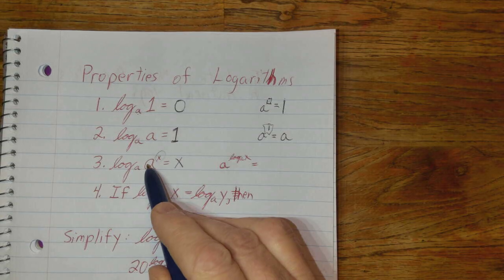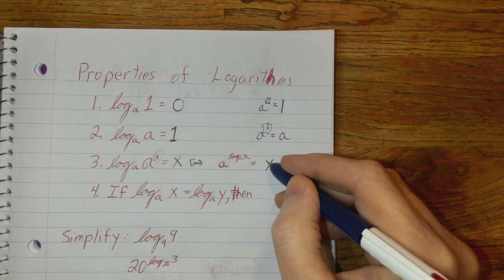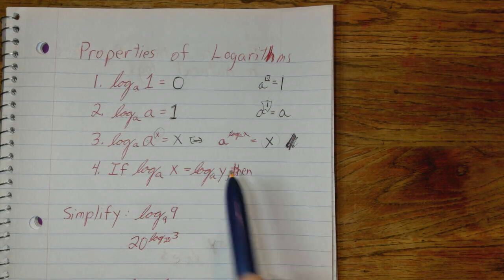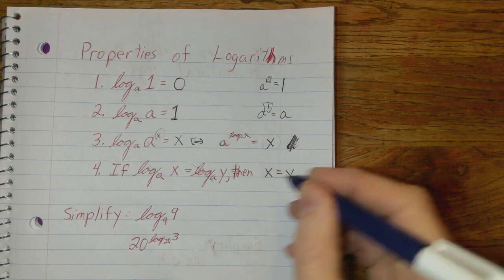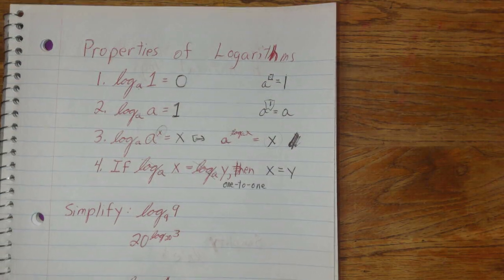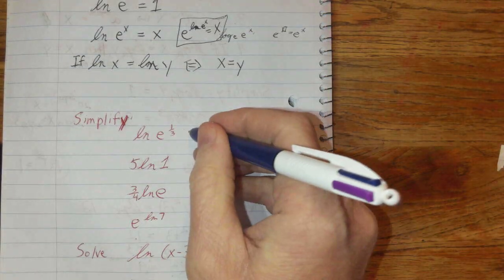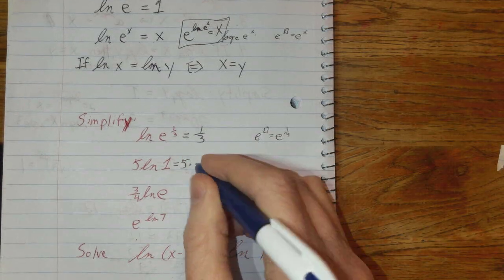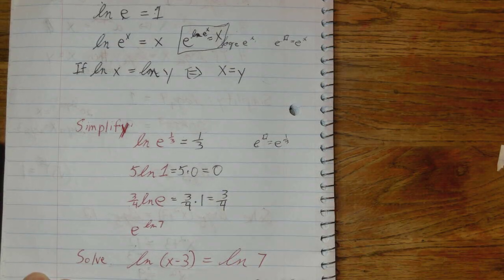Properties of Logarithms 1